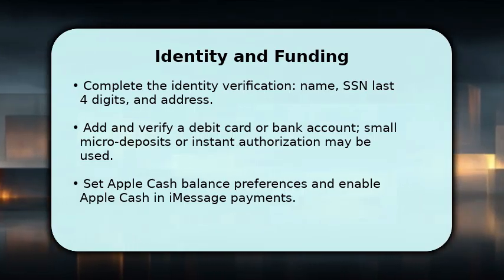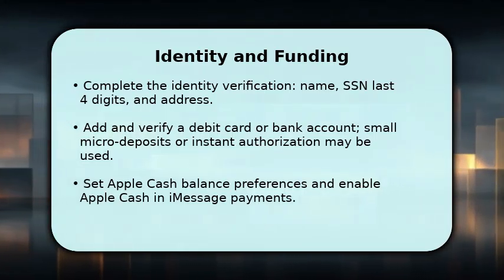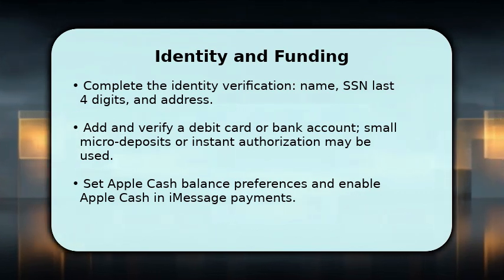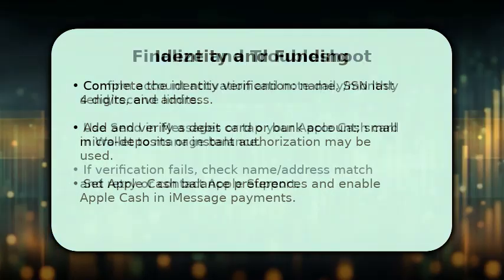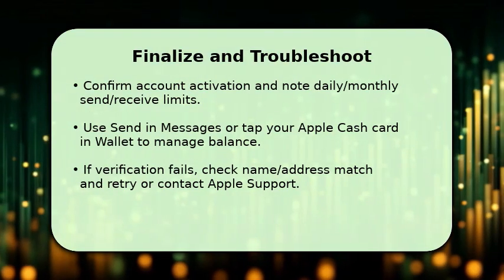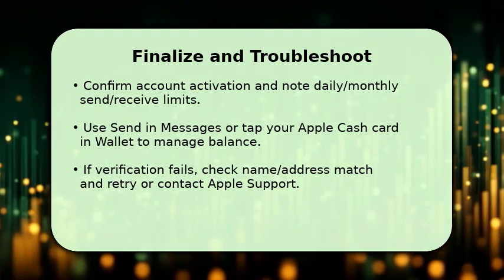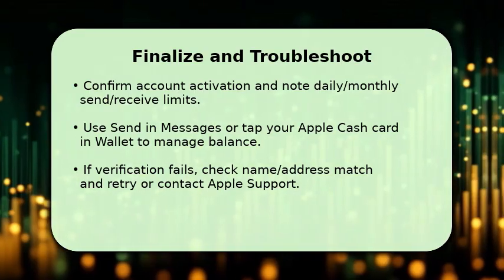How to Create Apple Cash Account - Full Guide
How to Create Apple Cash Account - Full Guide | 🔒 Surfshark VPN Deal — Stay private and secure. $1.99/mo + 3 Months Free ▸

Dive into the world of finance as we guide you through setting up an Apple Cash account. Discover step-bythy process, benefits and how to manage your money effectively with this comprehensive tutorial.

Apple Cash, financial management, setup instructions, account creation, money handling, banking guide, economic tips, personal finance, investment account, cash flow